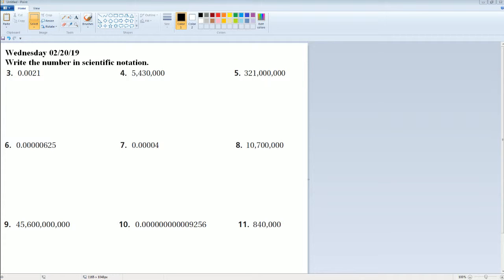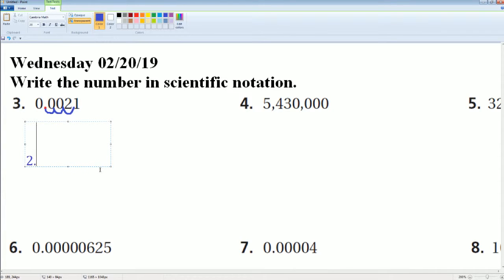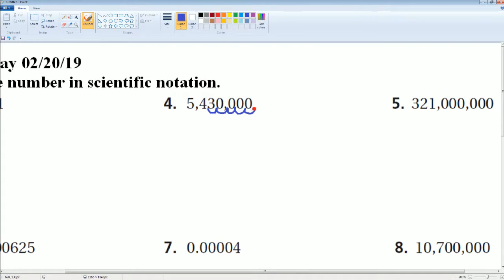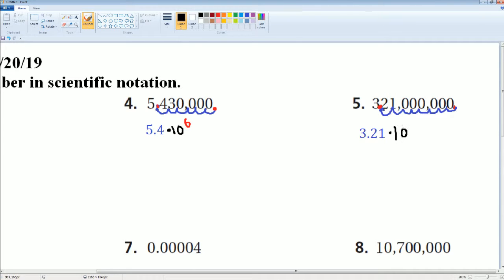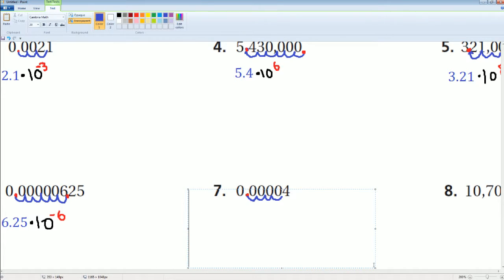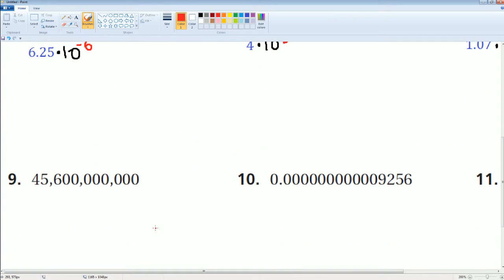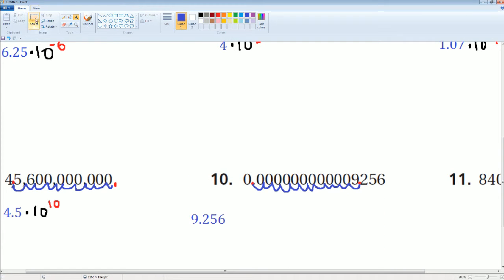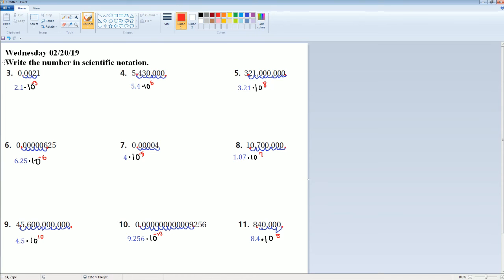Math 8 Week 25 02/20/19 HW Solution